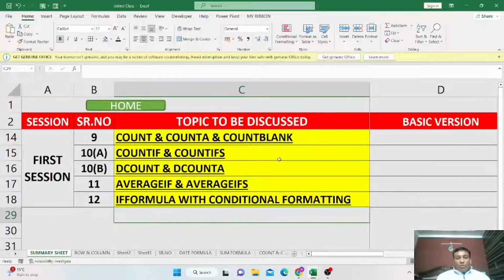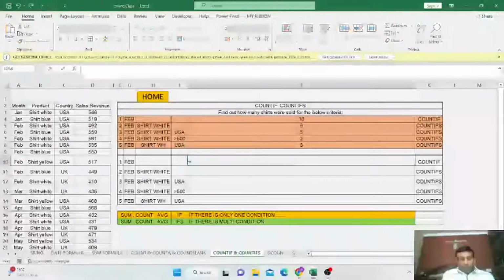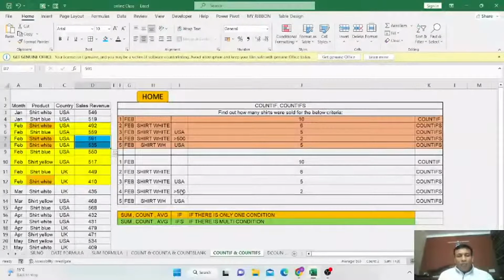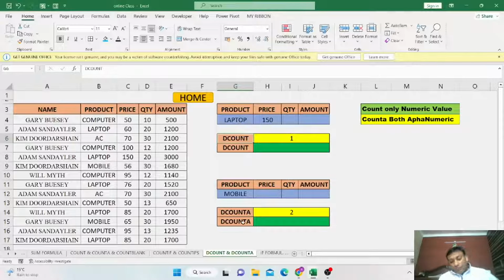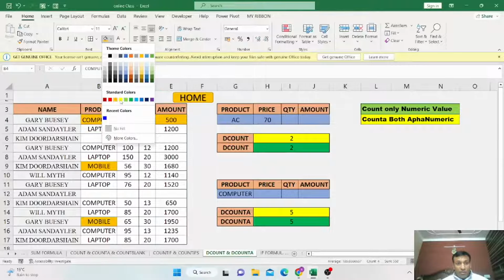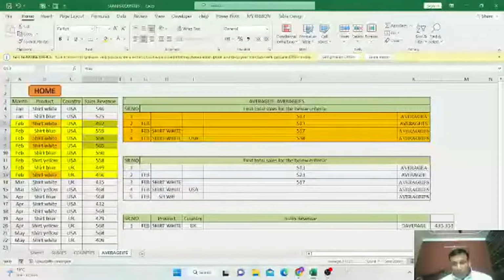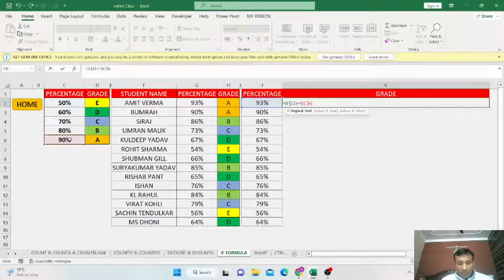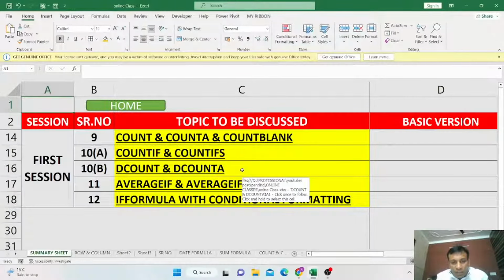EXCELKICLASS ONLINE SESSION 2 | TEACHING ABOUT EXCEL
EXCELKICLASS ONLINE SESSION 2
TEACHING ABOUT EXCEL

Chapter Details :-

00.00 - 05:09 COUNT & COUNTA & COUNTBLANK
05:10 - 18:42 COUNTIF & COUNTIFS
18:43 - 26:00 DCOUNT & DCOUNTA
26:01 - 34:40 AVERAGEIF & AVERAGEIFS
34:41 - 44:09 IFFORMULA WITH CONDITIONAL FORMATTING